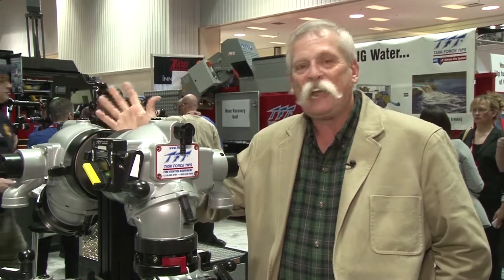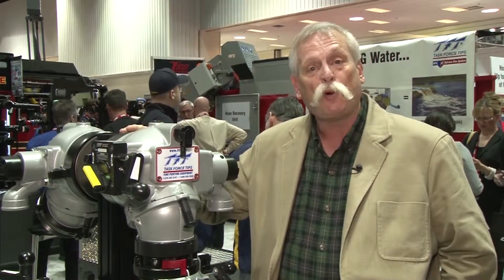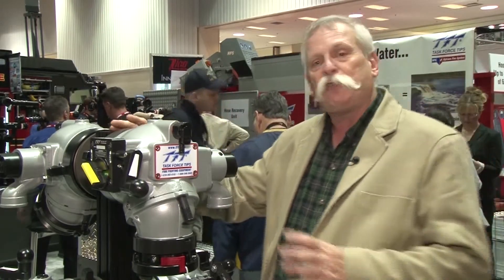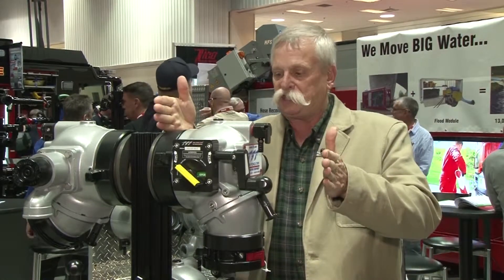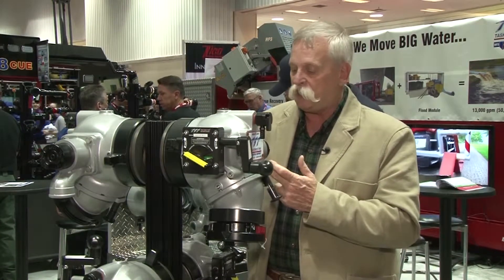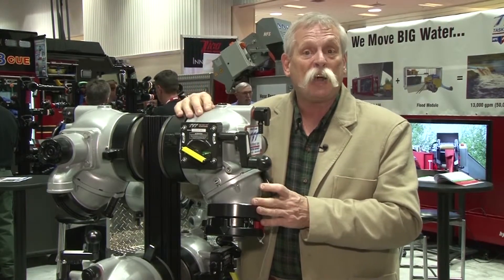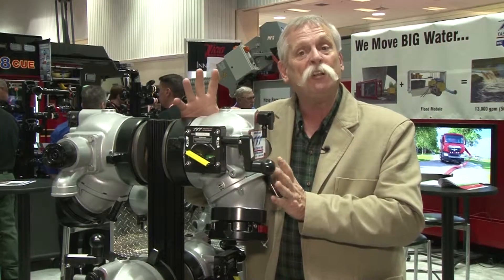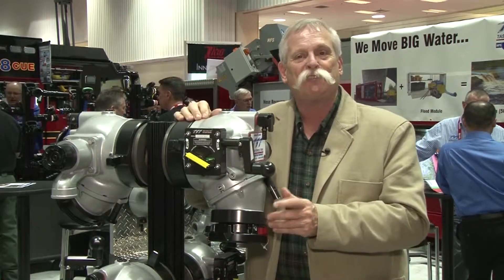Low Profile Jumbo Intake Valve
Water flow performance in tight spaces. Huge 5 1/4 inch waterway,measures only 12.2 inches deep, and includes a 10 year TFT warranty!